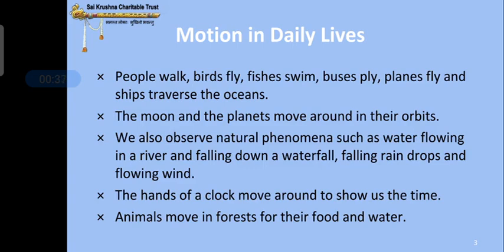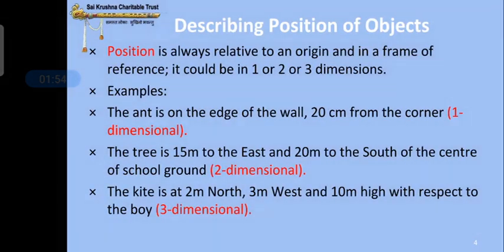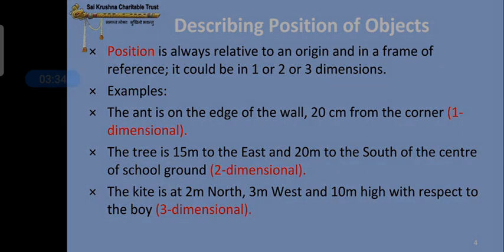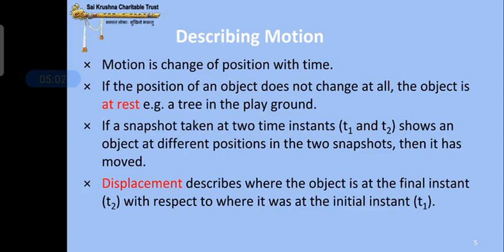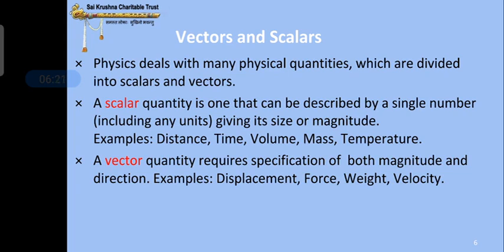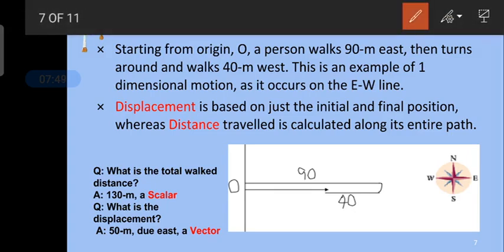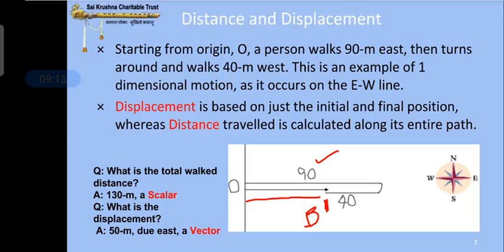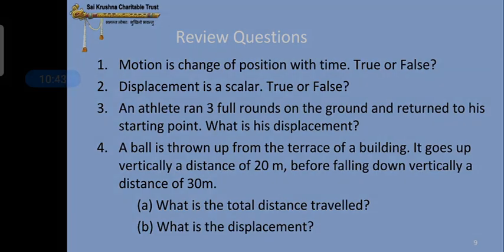#2243 - Motion | Part 01 | Chapter 08 | Science | Class 09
Motion | Part 01 | Chapter 08 | Science | Class 09